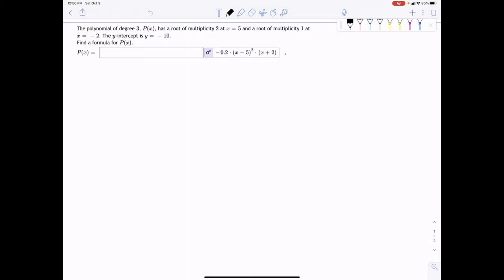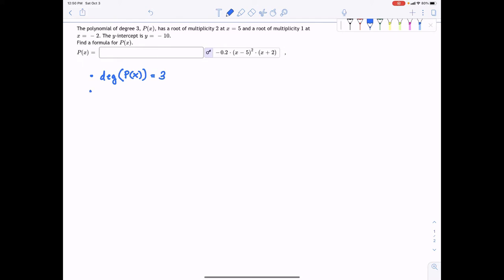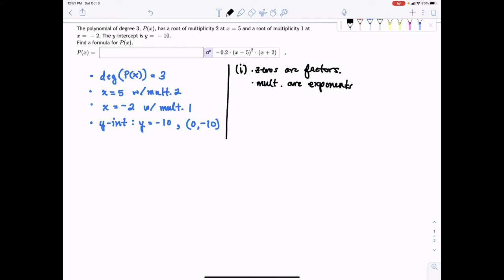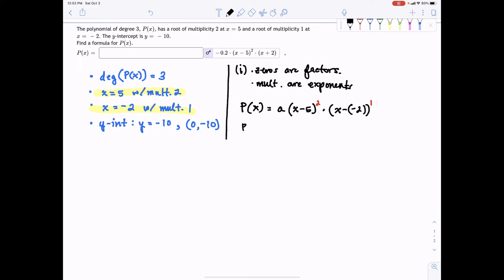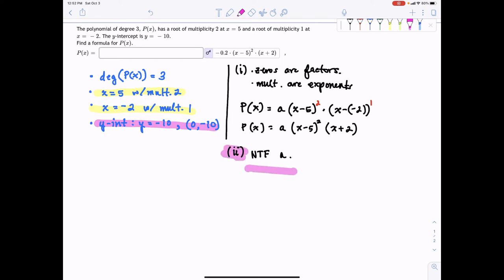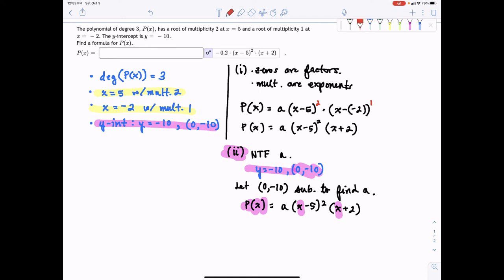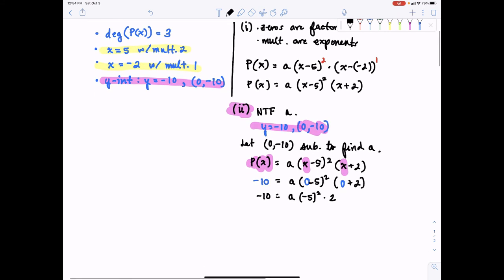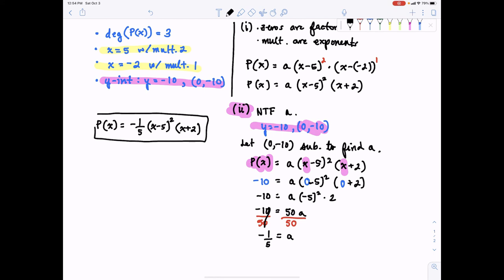Construct a Polynomial given Characteristics (y-intercept)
We construct a polynomial given degree, multiplicity of roots, and the y-intercept.